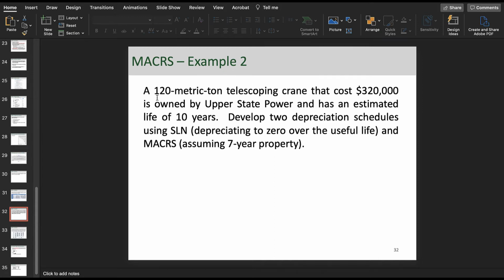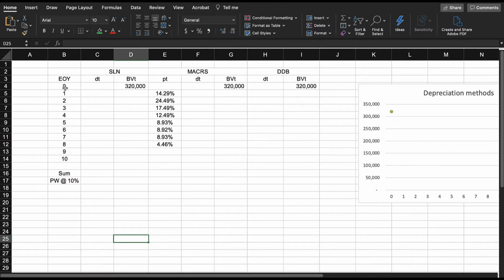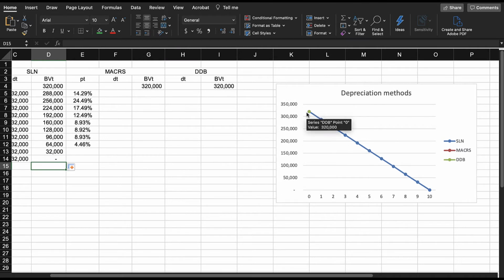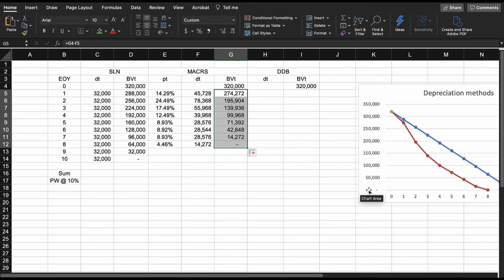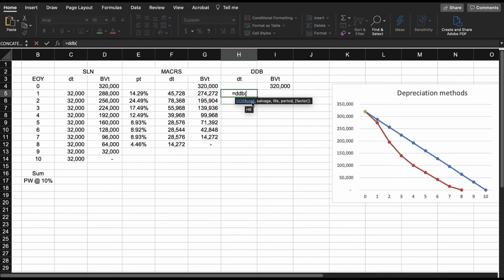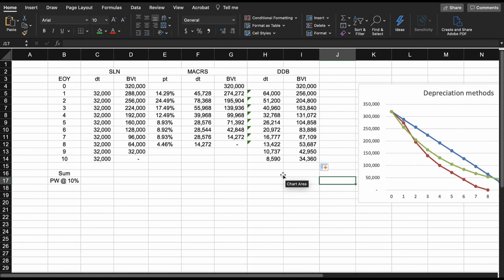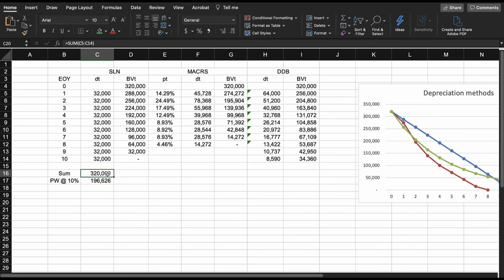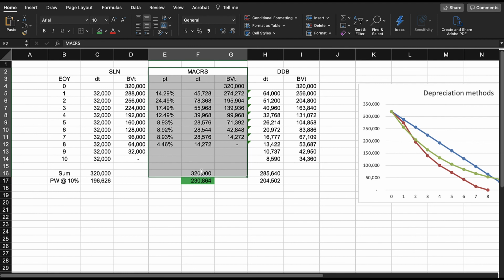Implementing MACRS Depreciation in Excel